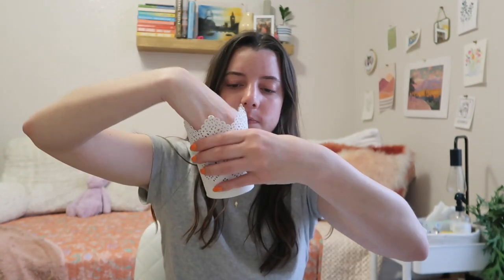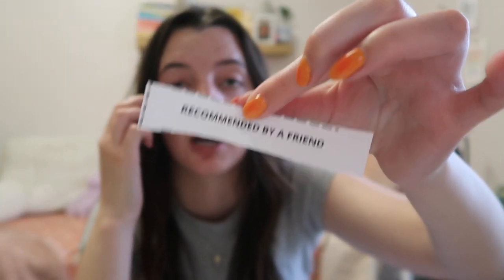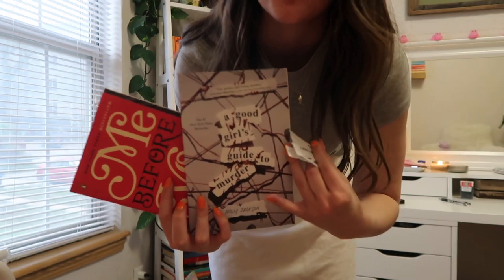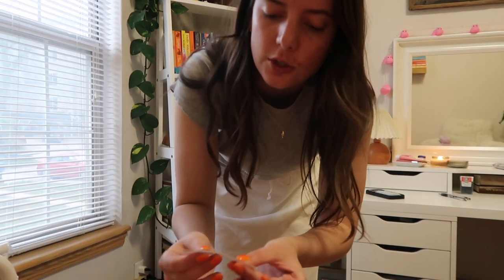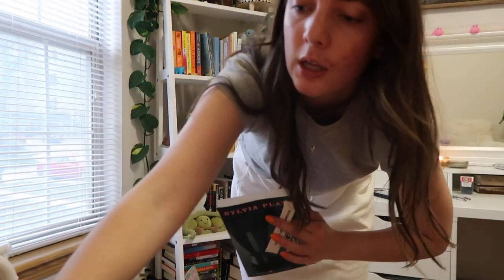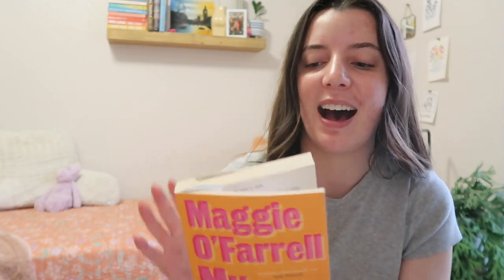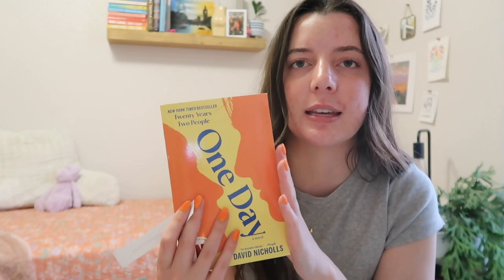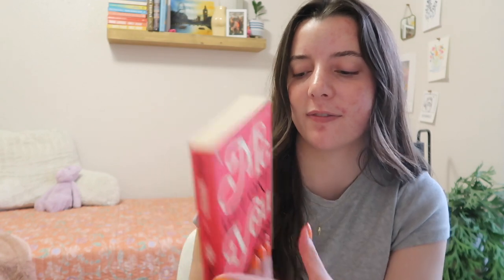letting tbr jar prompts pick my tbr for april ⛈️ 🌷 🍄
the tbr jar picked my tbr again! hopefully i actually read them...